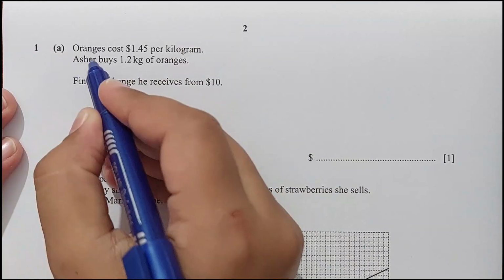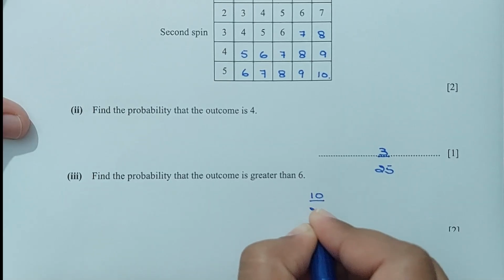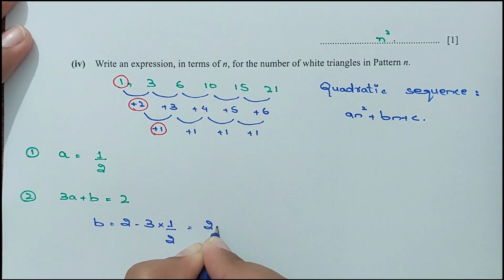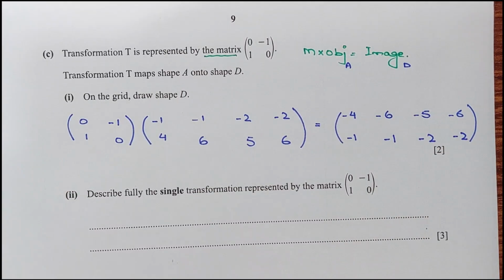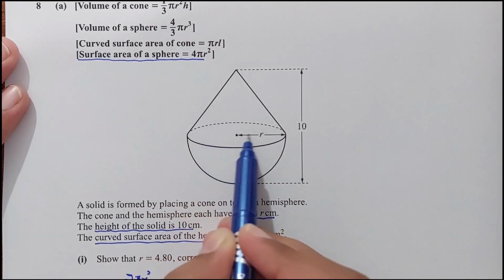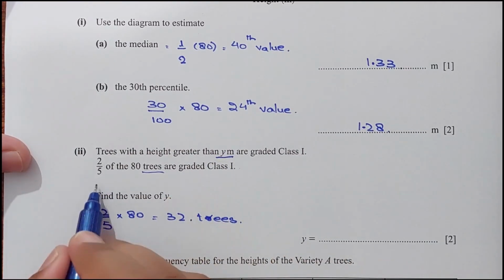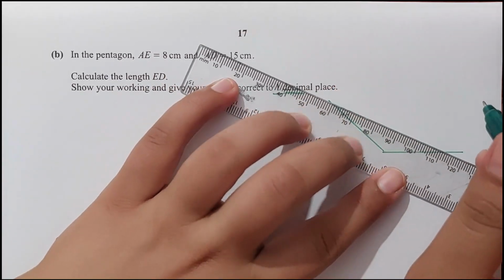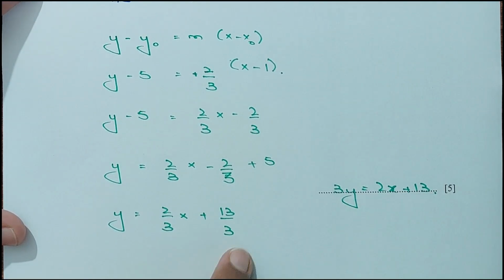O Level Math - D Paper 2 4024/22 May/June 2024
This video will guide you the complete step by step solution of O Level Math - D Paper 2 4024/22 May/June 2024
Time-stamps
Intro - 00:00
Q1 - 00:12
Q2 - 09:04
Q3 - 11:09
Q4 - 15:05
Q5 - 27:33
Q6 - 36:14
Q7 - 38:51
Q8 - 42:37
Q9 - 53:15
Q10 - 1:04:27
Q11 - 1:10:54